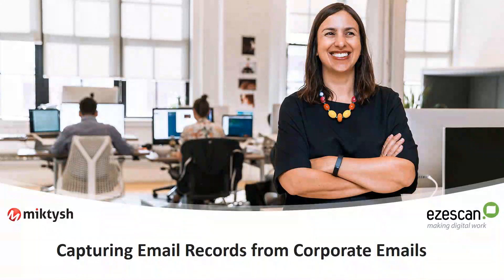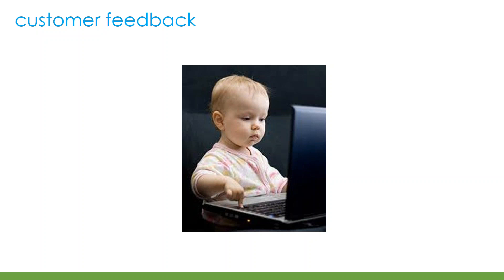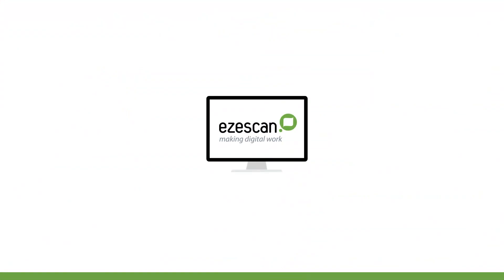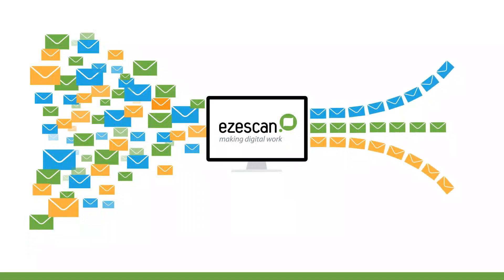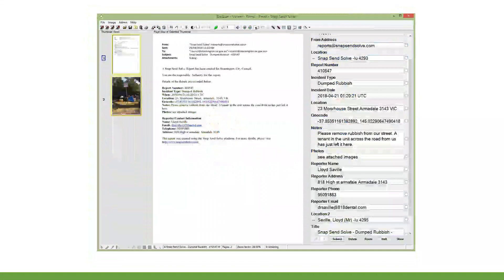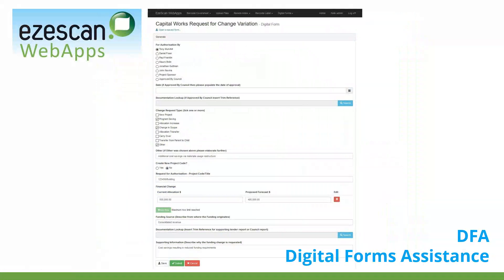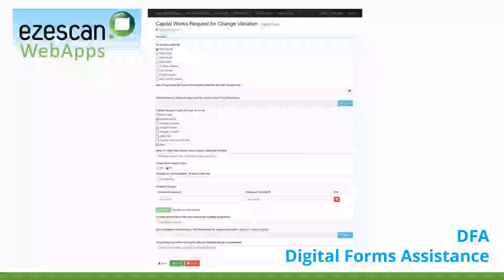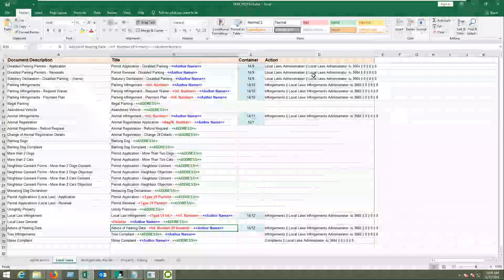Capturing & Automating Corporate Email Records - EzeScan Demonstration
Change the way your organisation handles emails by automating your business workflows with EzeScan. Records and Information Management professionals and administrative staff know all too well the labourious task of having to monitor their organisations generic email accounts. During this short 20 minute webinar, we'll show you how these manual processes can be automated through the use of EzeScan Email Record Capture, that provides the ability to batch capture and process email records.